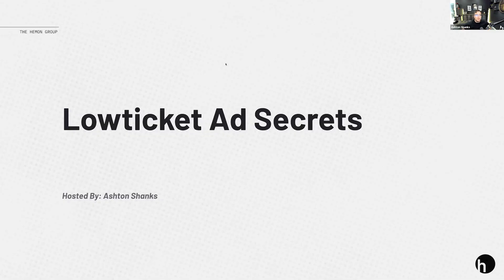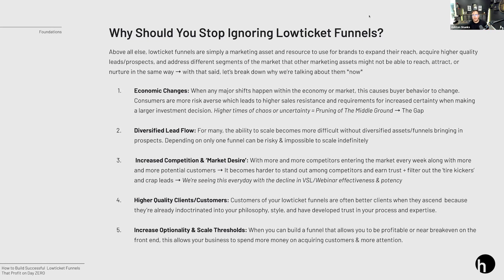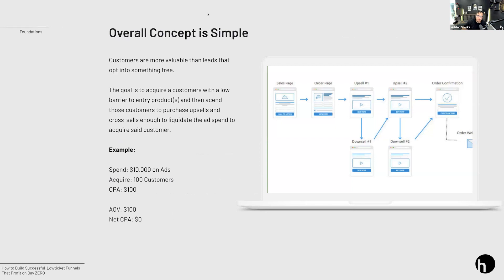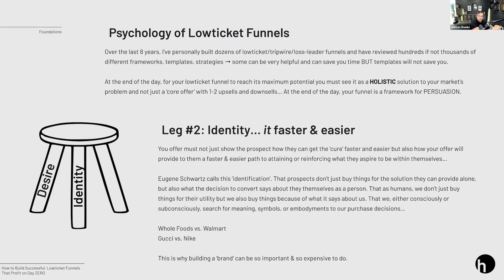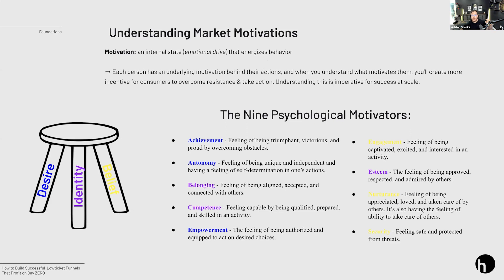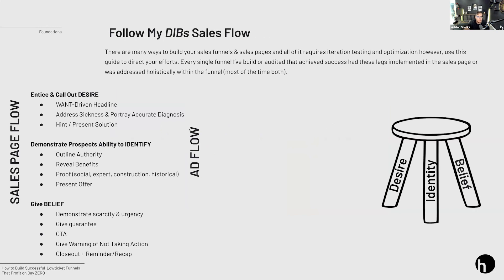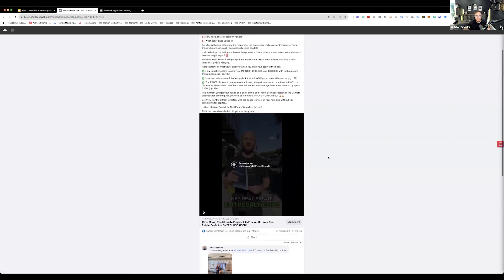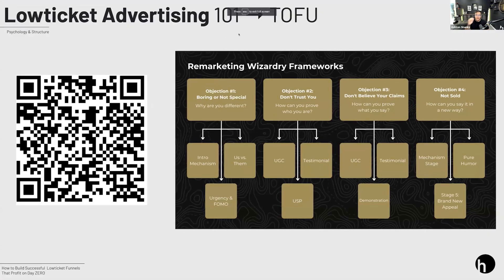How to Build Low-Ticket Funnels to Rapidly Scale Your High-Ticket Coaching Offer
In this video, Ashton Shanks takes you through the intricate world of mastering low-ticket funnels, a game-changer for those looking to attract high-quality customers through affordable front-end products like mini-courses and eBooks. Discover the secrets to achieving the golden balance between a low cost per acquisition (CPA) and a high average order value (AOV), propelling your business into profitability from day zero. This once-exclusive training, shared within a private mastermind group for $25,000 a year, is now available to you for free. Dive deep into the psychology behind low-ticket sales, the structure of effective funnels, and real-world examples that demonstrate the undeniable power of this strategy. Whether you're an infopreneur, course creator, or eager to scale your advertising, this video is packed with actionable insights. Move beyond mere tactics; focus on principles and directional feedback that can transform your business. Grab your notebook, and let's unlock the secrets of low-ticket funnels that self-liquidate, ensuring your advertising efforts are not just sustainable but significantly profitable.

If you want to learn more about growing an agency, check out our online program